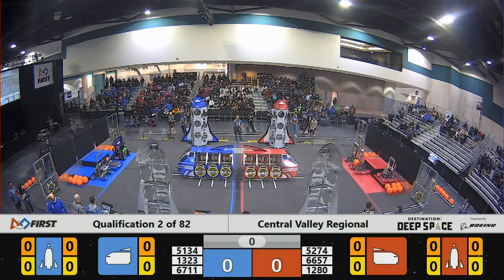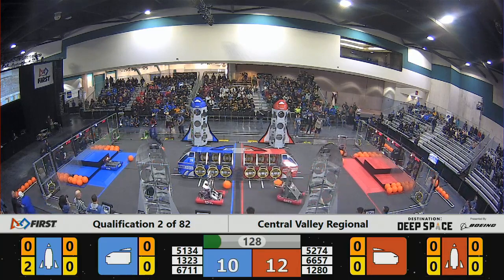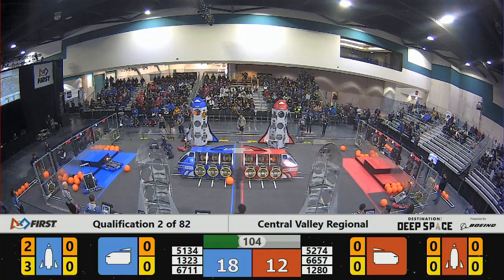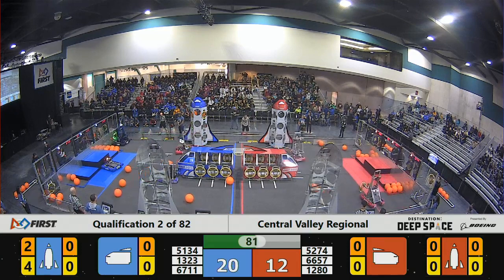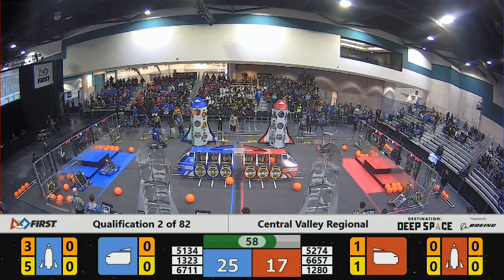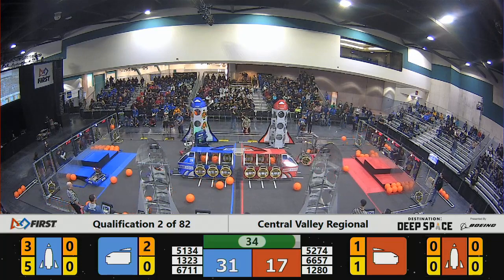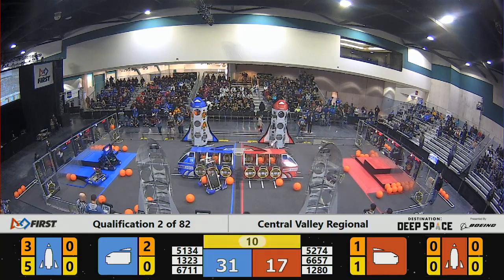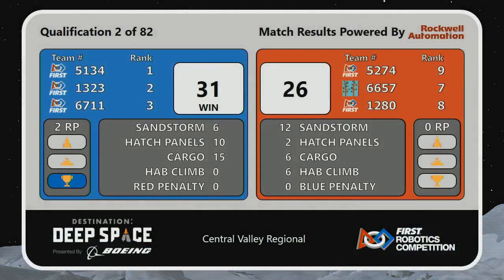Qualification 2 - 2019 Central Valley Regional